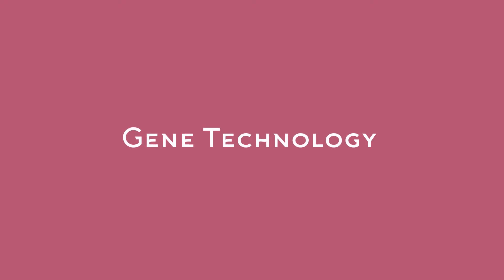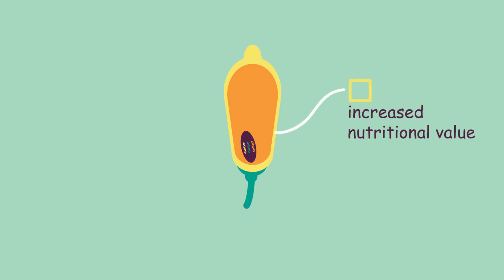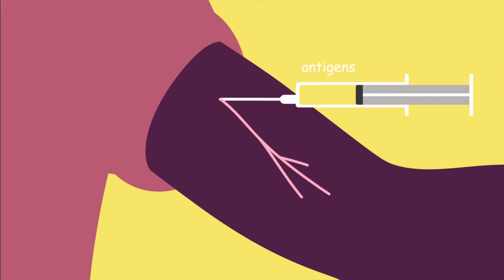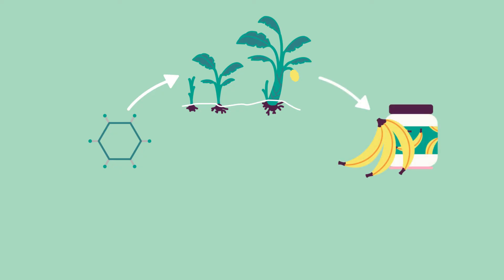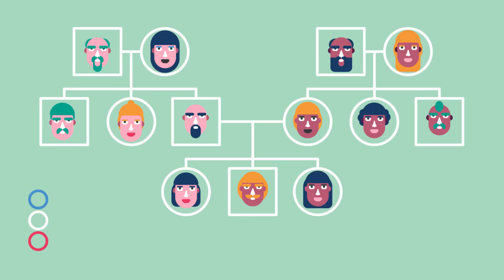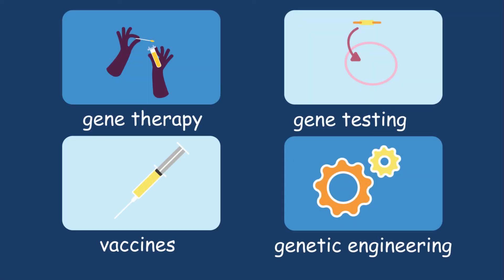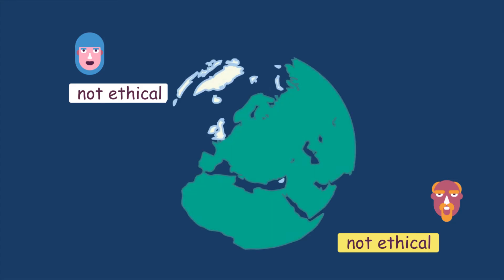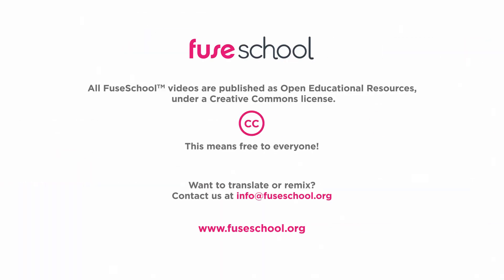Gene Technology | Genetics | Biology | FuseSchool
Gene technology includes a range of activities that take advantage of genetic variation, modifying genes and transferring genes to new hosts. It includes genetic engineering, which we looked at in this video ) and genetic testing.

Gene technology is the term given to a range of activities concerned with understanding
- how genes are expressed,
- taking advantage of natural genetic variation,
- modifying genes, and
- transferring genes to new hosts.

There are many forms of gene technology. This video will take a closer look at genetic engineering, vaccines, gene therapy, and gene testing.

CREDITS
Animation & Design: Jean-Pierre Louw (Behance.nert/Jean-Pierre_Louw)
Narration: Dale Bennett
Script: Helen de Wet